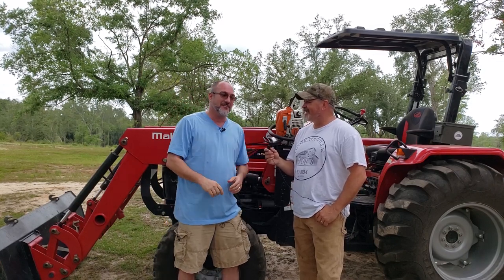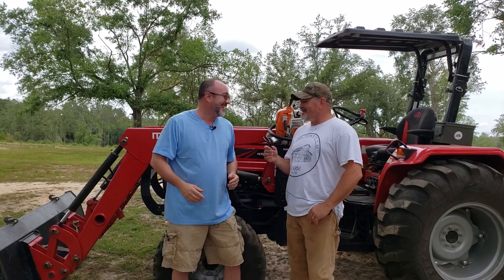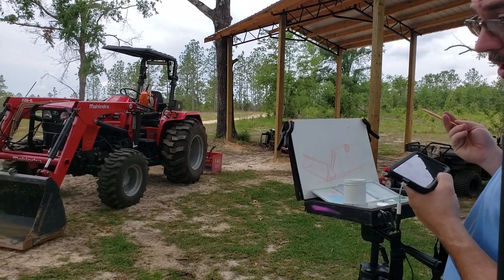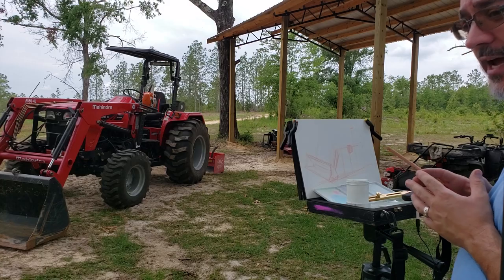How To Paint A Tractor~Plein Air Paint-Gouache Paint Portrait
We paint a tractor! Tim Gagnon is a great artist and uses the Plein Air painting techniques using gouache paints in this particular session. Check out his other portrait/painting work here:

AMAZON PRODUCTS WE RECOMMEND:

1. SAW HAUL
2. LOCK and LUBE
3. GLOVE CLIPS
4. 3M WORKTUNES HEADPHONES
5. LIQUID WRENCH PRODUCTS